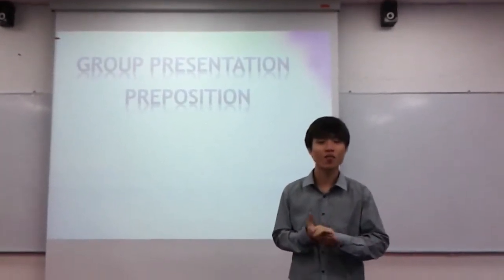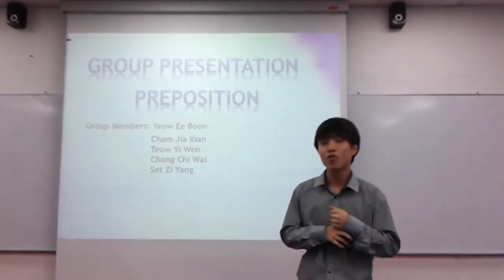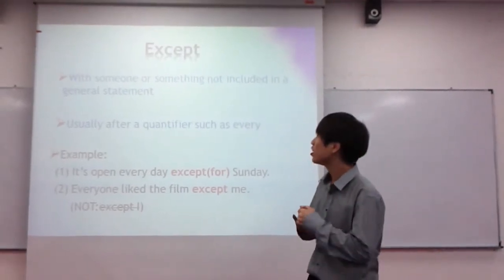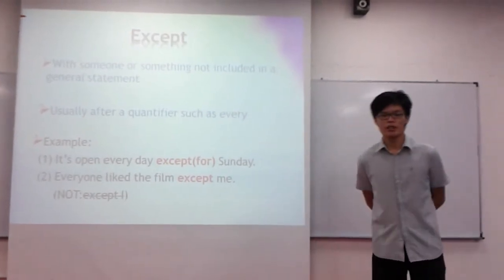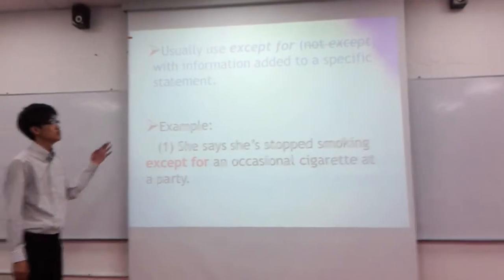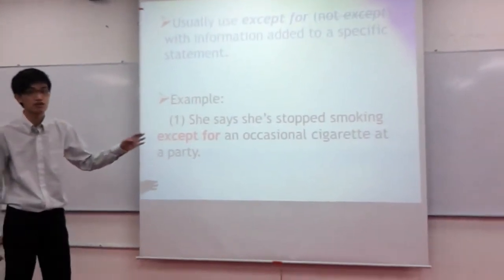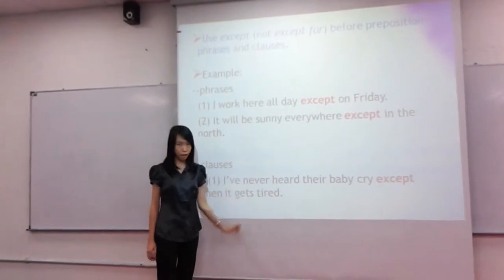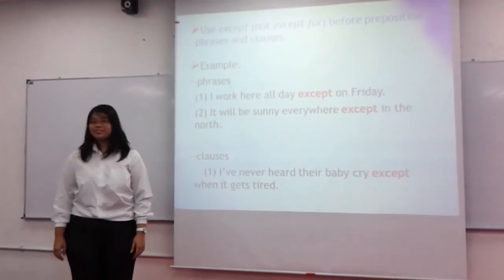English Enhancement Programme (EEP) Grammar Presentation Advanced Level 3